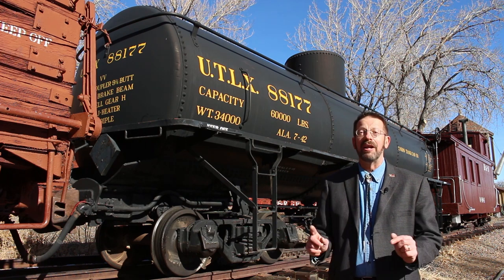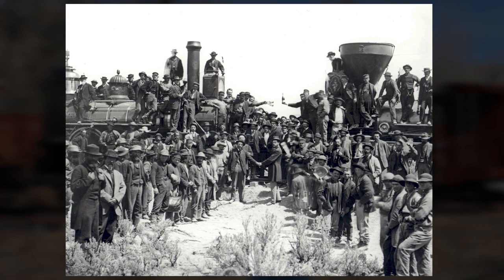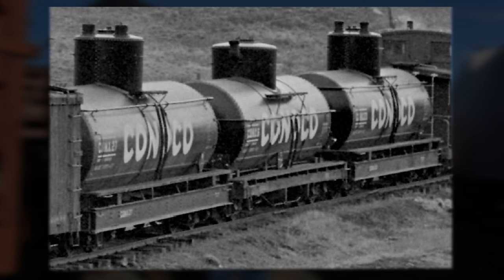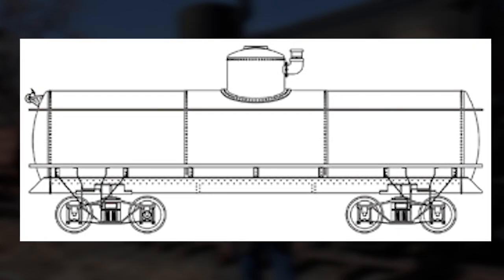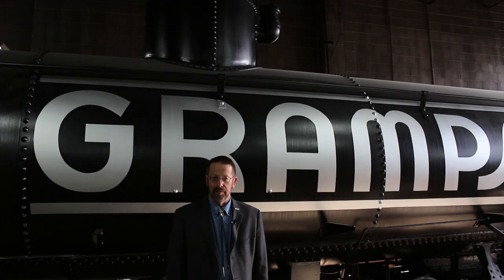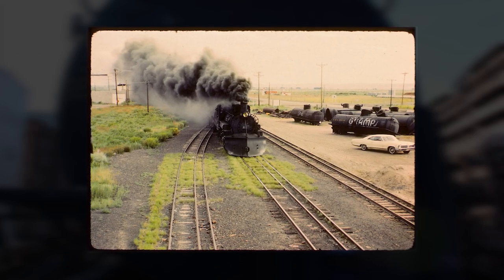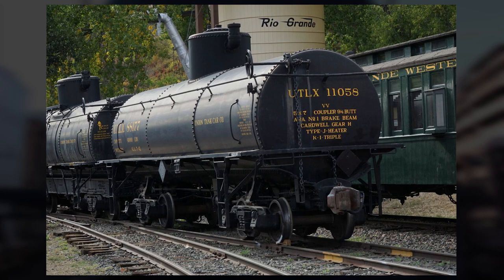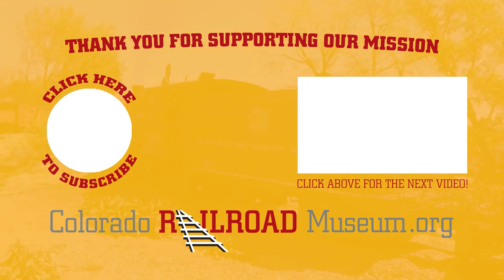Big Train Tours: Fueling Colorado - Narrow-Gauge Tank Cars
Join Colorado Railroad Museum Executive Director Paul Hammond for a Virtual Tour! Part of the Museum’s new “Still Working On The Railroad” initiative. Each tour will focus on a different piece of historic equipment in the Colorado Railroad Museum’s collection. In this episode we learn all about Fueling Colorado: Narrow-Gauge Tank Cars!